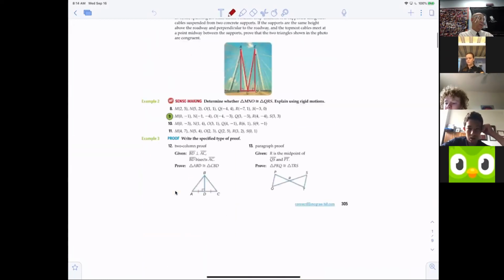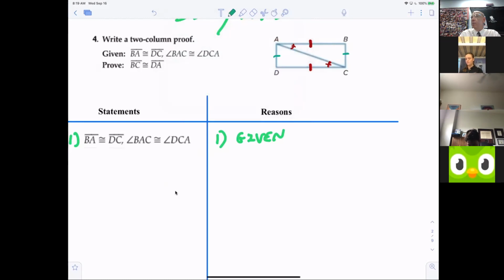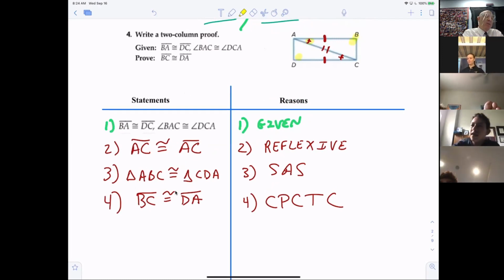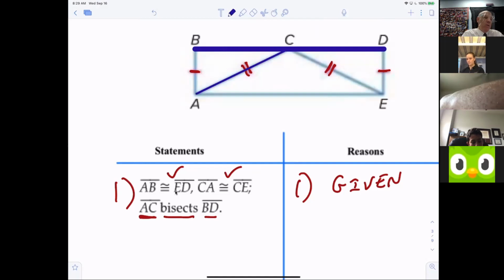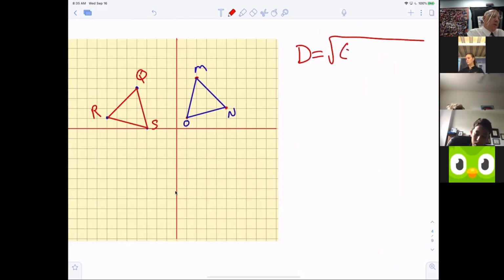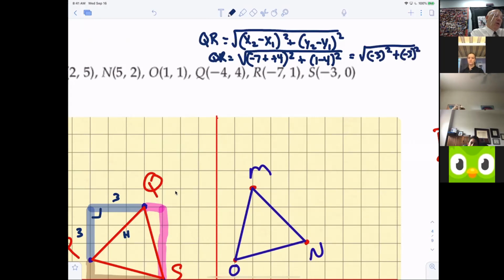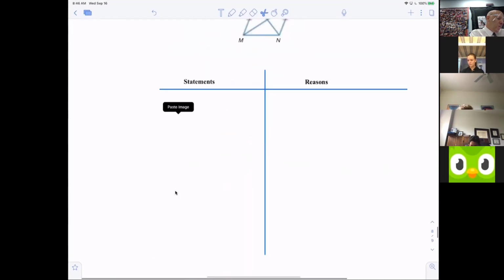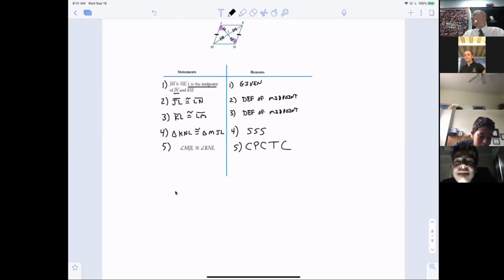Geometry Section 4-3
Great work today!
God Bless-